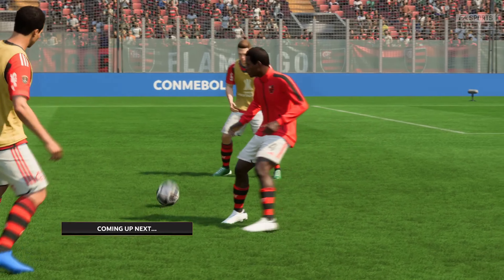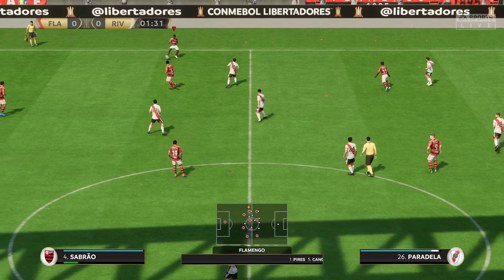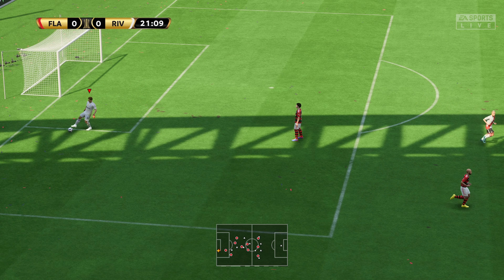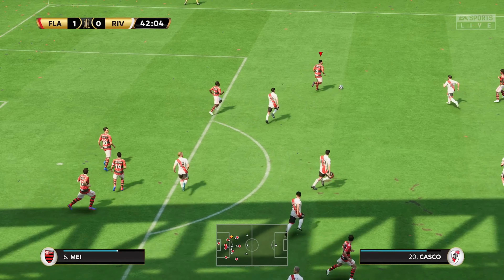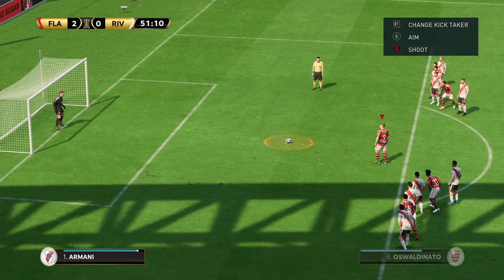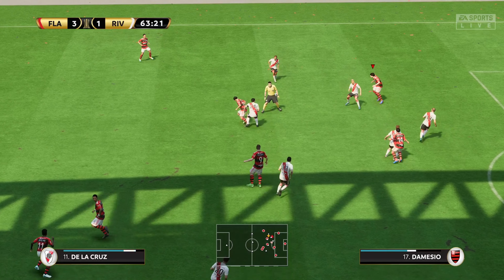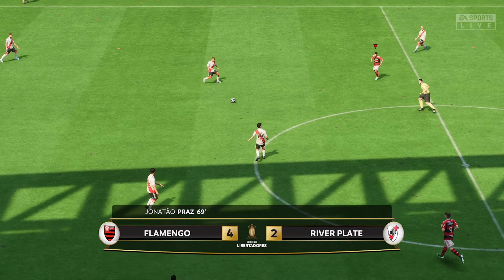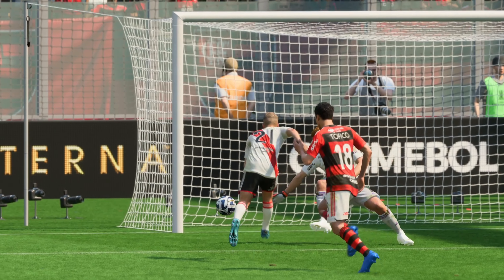Flamengo v River Plate | Copa CONMEBOL Libertadores | Final | FIFA 23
Difficulty: Legendary
Competitor Mode: on
Player-Based Difficulty: on